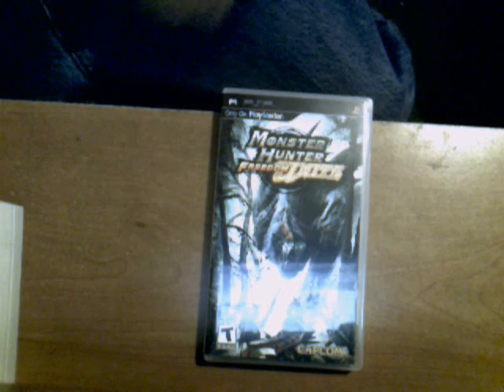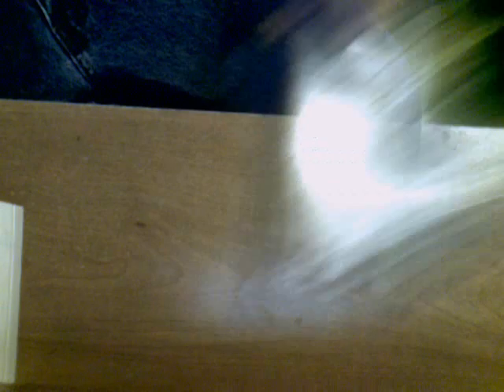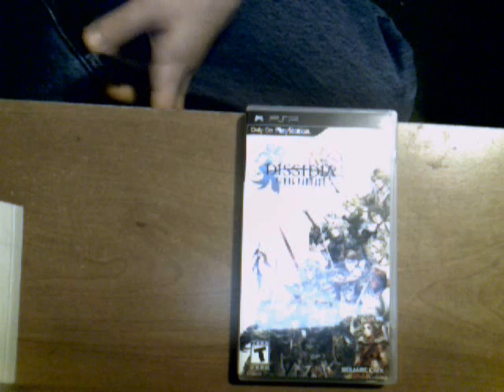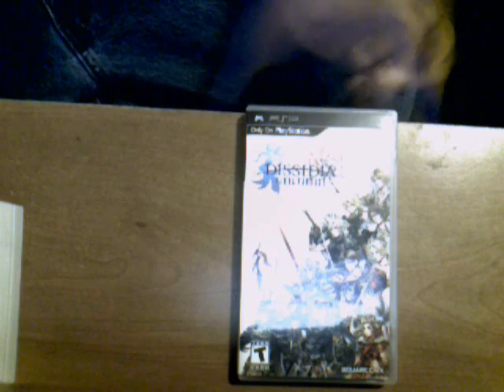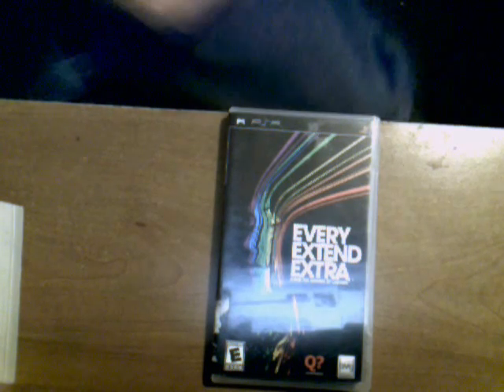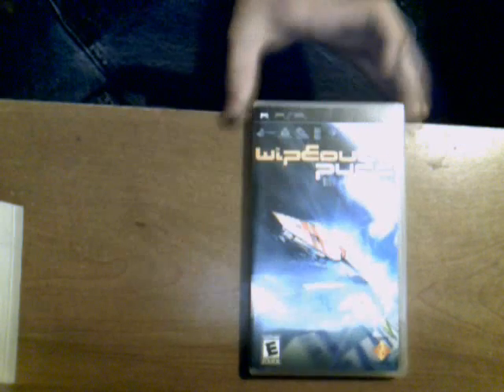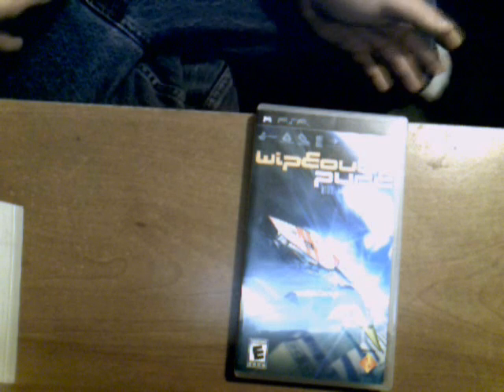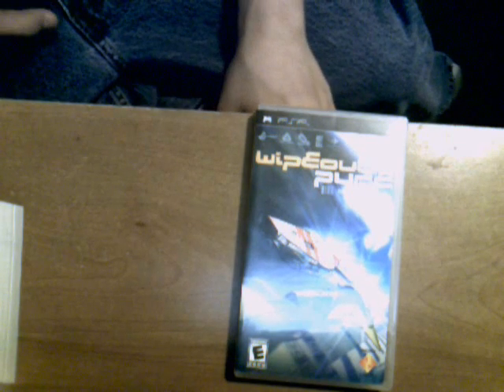PSP Collection Update 1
Games I got for the PSP in the past week